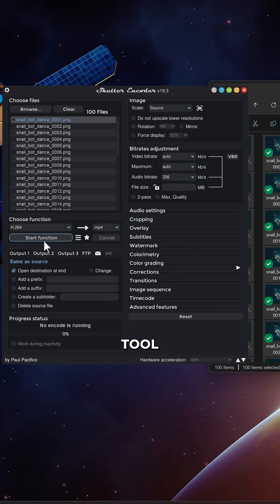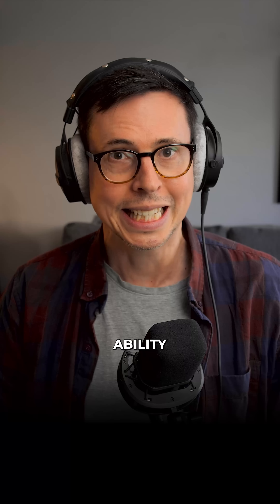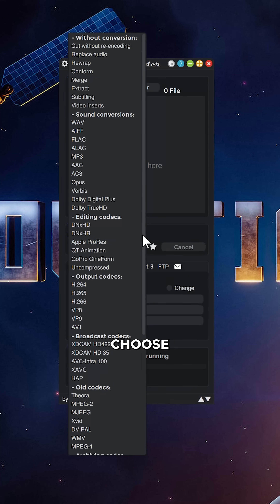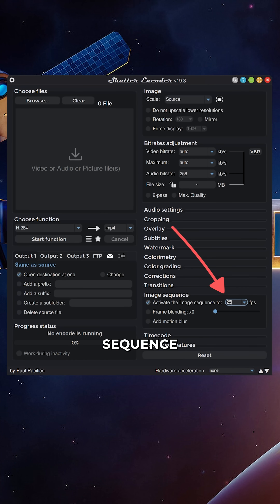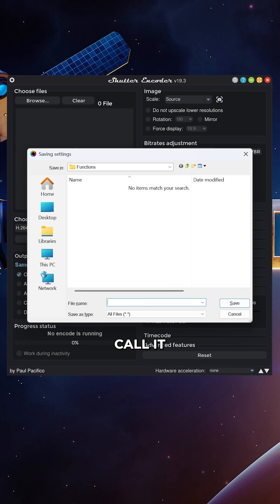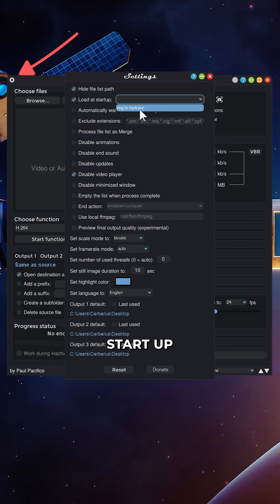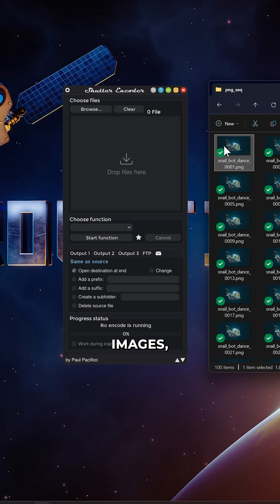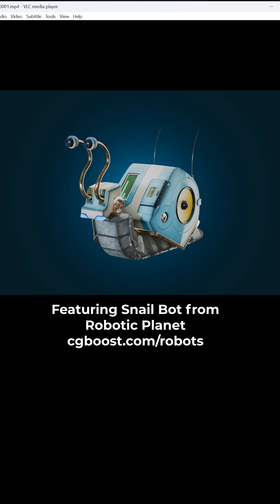Convert image sequences to videos with Shutter Encoder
A tip by Louis du Mont to quickly convert image sequences to videos with Shutter Encoder.